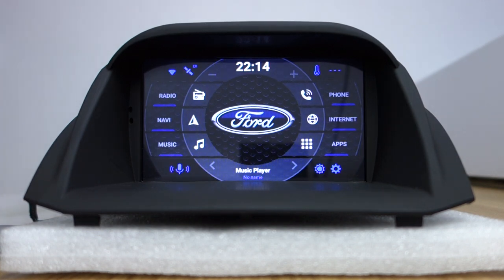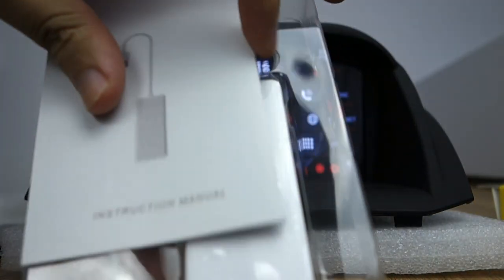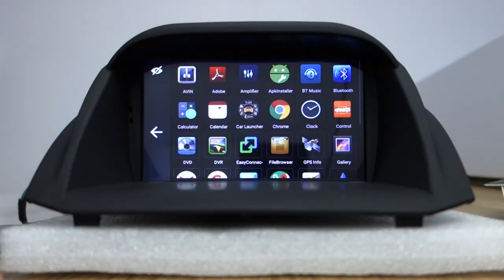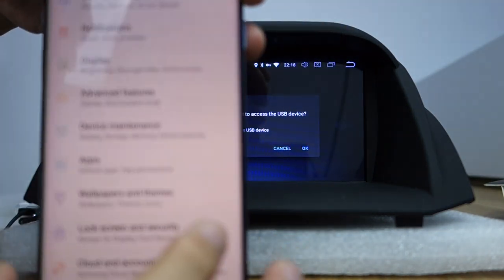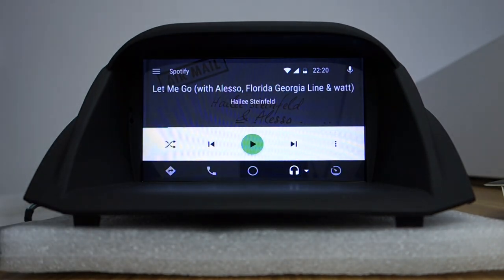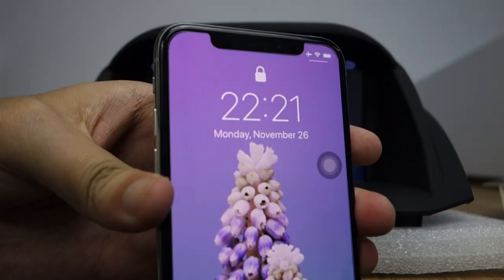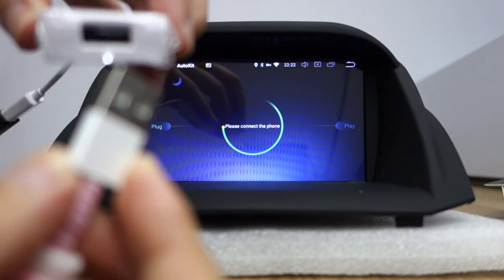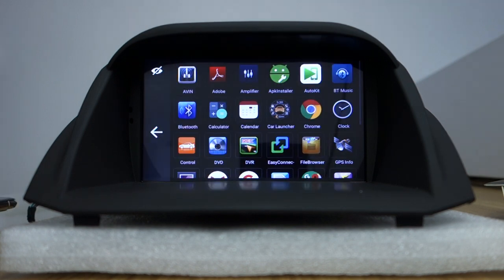Belsee Android Auto & Apple iPhone XS IOS 12.1 Carplay on Head Unit Radio Ford Fiesta 2013-2017